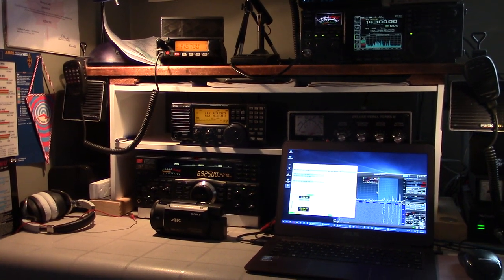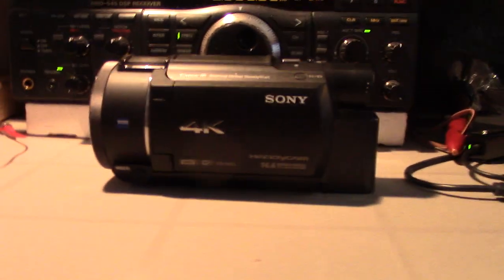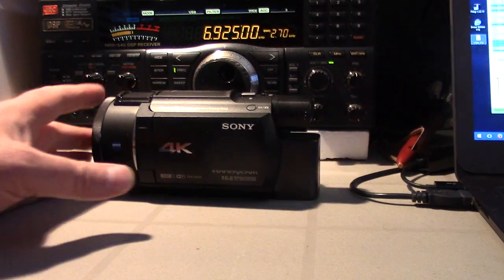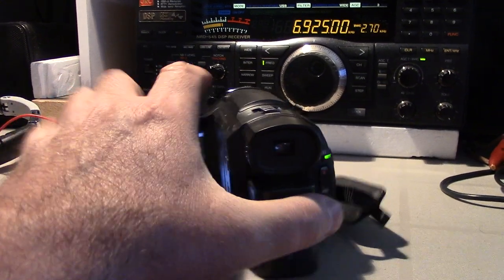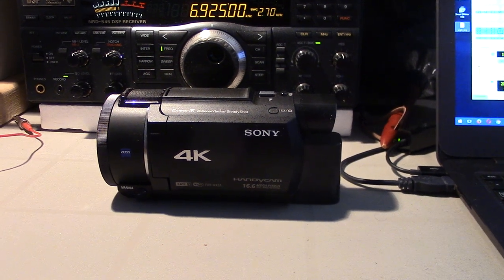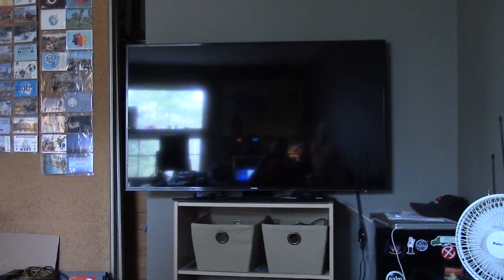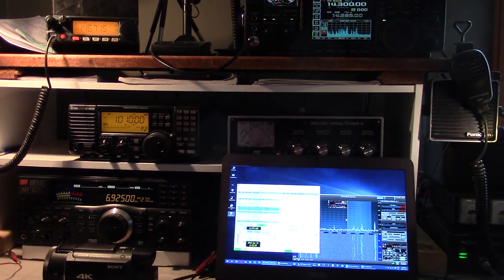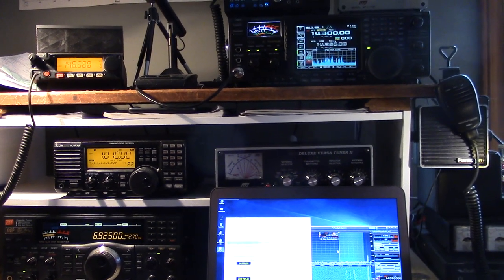YouTube channel improvements: Sony AX-53 Camcorder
New purchase for the The Radio Hobbyist YouTube channel - The Sony FDR AX-53 4K Camcorder.

 I won't be uploading all new new video in 4K but when it makes a difference I will. This Sony Handycam is awesome! The detail is stunning on a 4K TV.

Sony has switched from a 1/2.3-inch 4:3 aspect-ratio sensor to a 1/2.5-inch 16:9 version; in previous models the camcorder cropped into the middle 8 megapixels for shooting video, which means smaller pixels subsetted from a higher-resolution sensor. The newer model uses the entire 8-megapixel sensor, which has larger pixels. The result is (according to Sony) much improved low-light video quality.